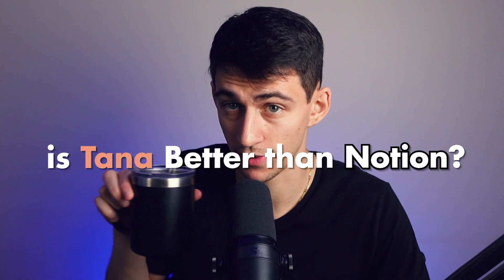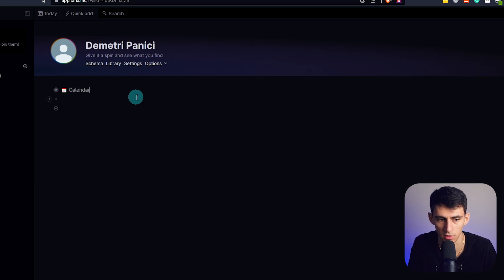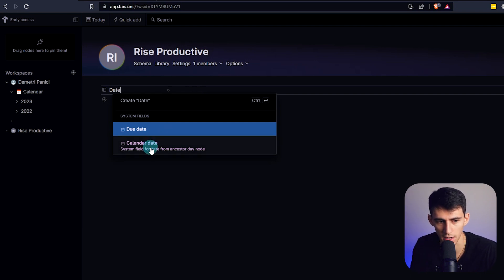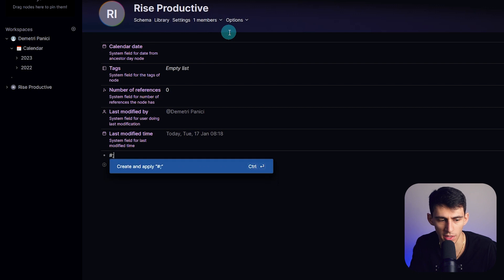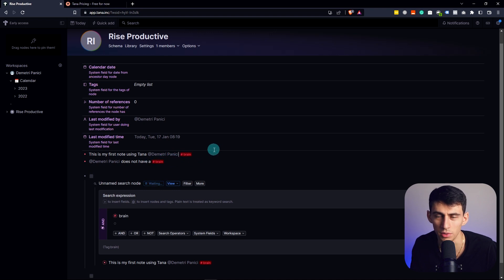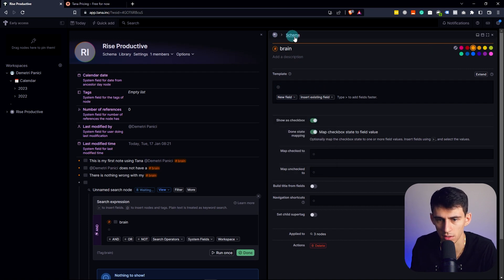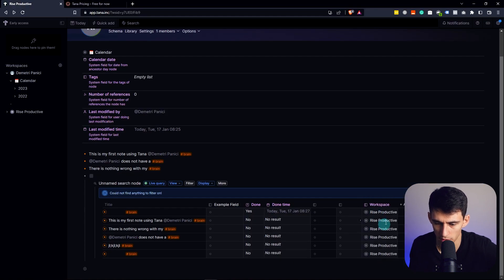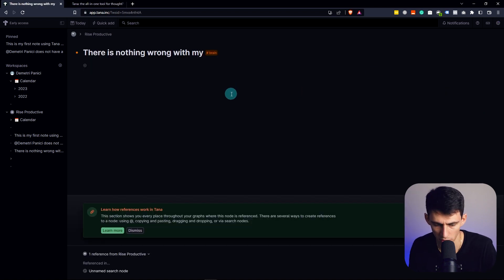Tana - Better Than Notion?!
In this video, I'll be comparing Tana and Notion to determine which one is superior. I recently had the opportunity to try Tana and it certainly appears promising. It has a similar aesthetic to Notion, but we'll see if it can live up to expectations.

⏰ TIMESTAMPS:
0:00 - Is Tana OS Better Than Notion?
0:26 - Aesthetic
0:56 - Pricing
1:00 - Tana's Features and interfacr